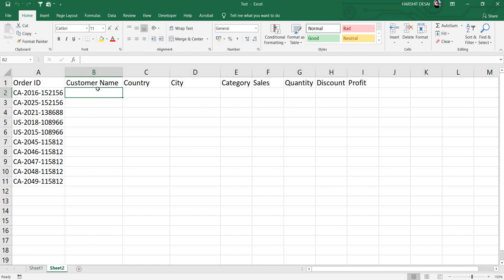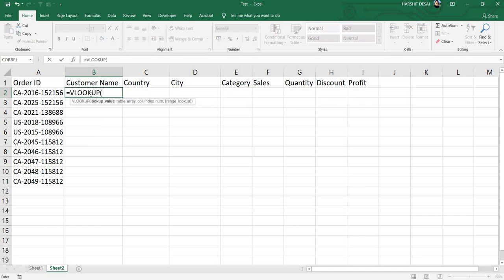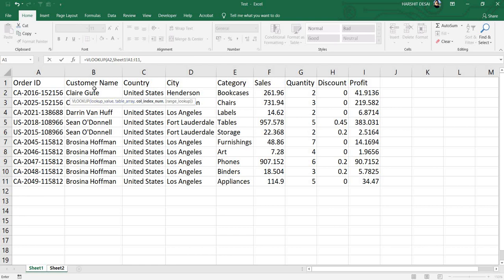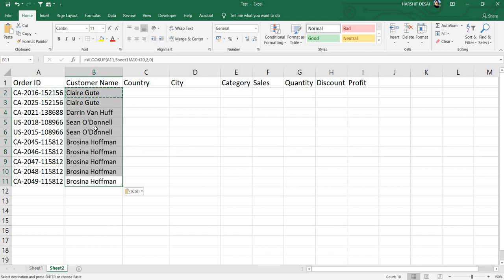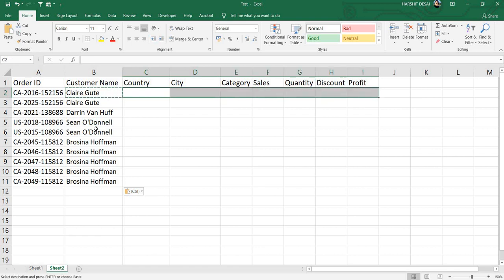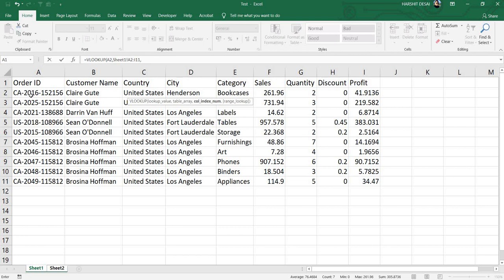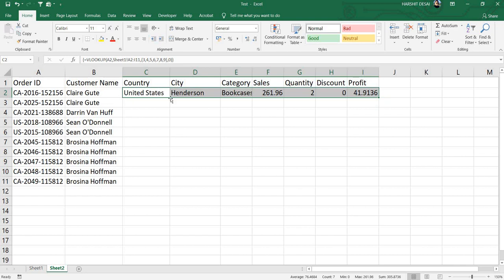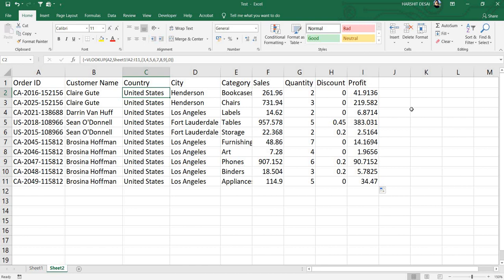VLOOKUP FUNCTION EXCEL